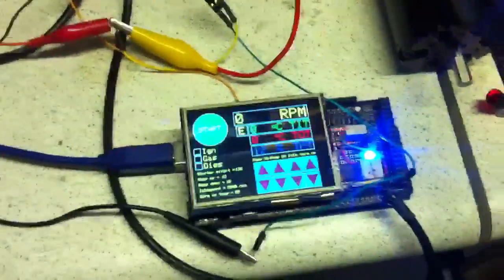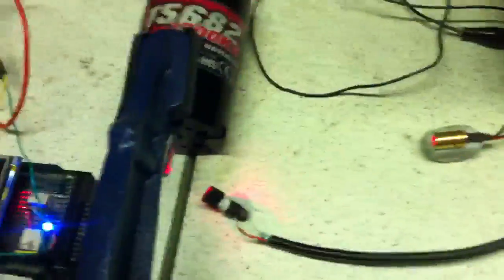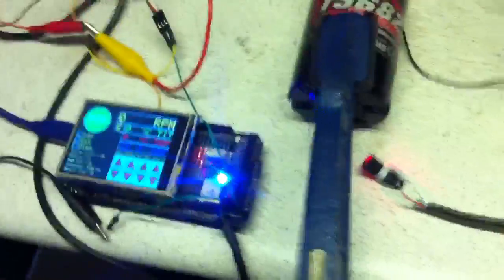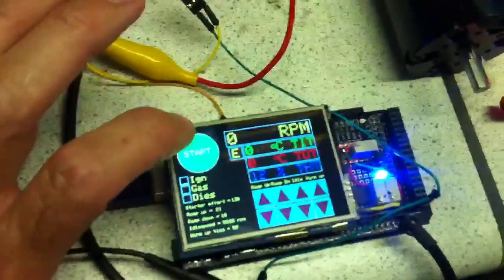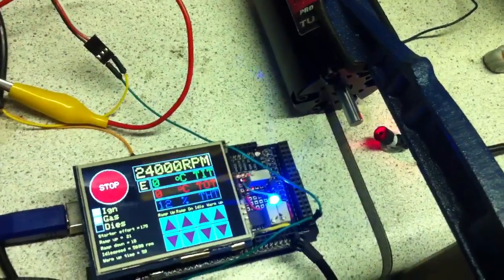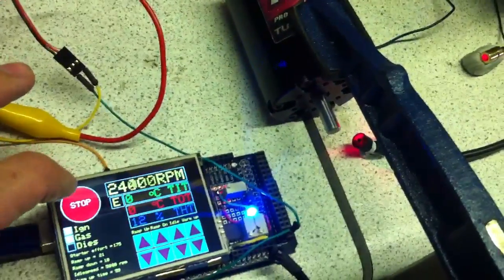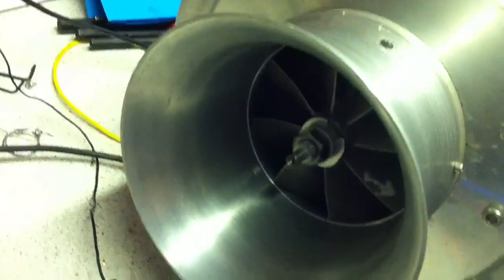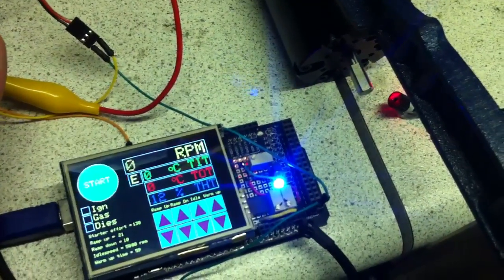Gas turbine starter brushless motor arduino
Using arduino mega and brushless motor controller, testing before biulding.